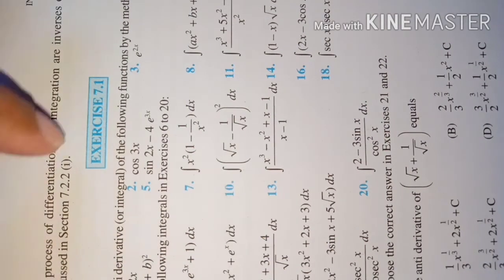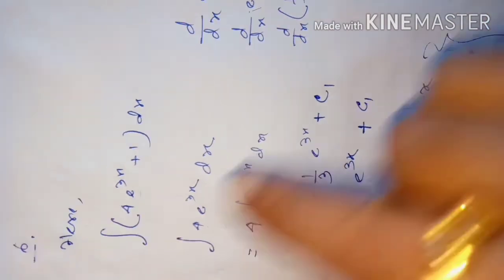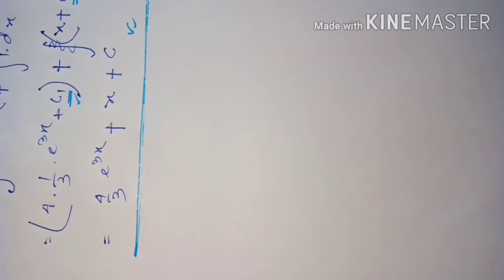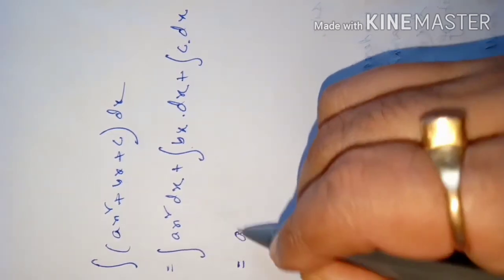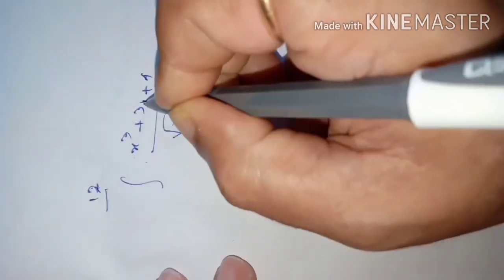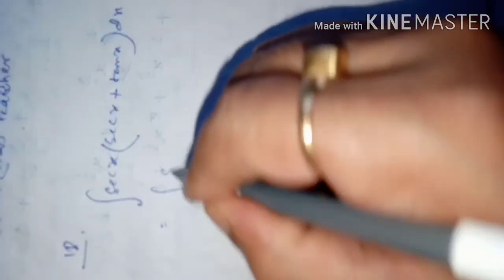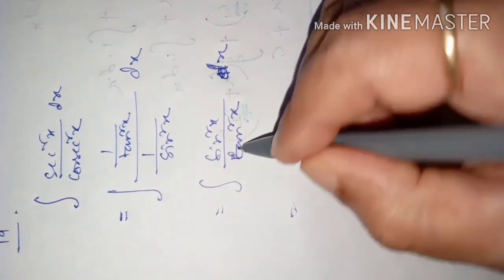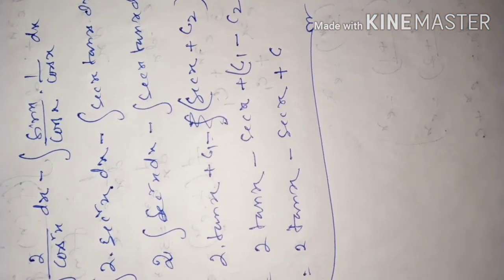CLASS 12 MATHS INTEGRATION